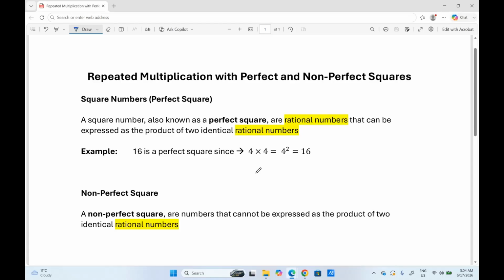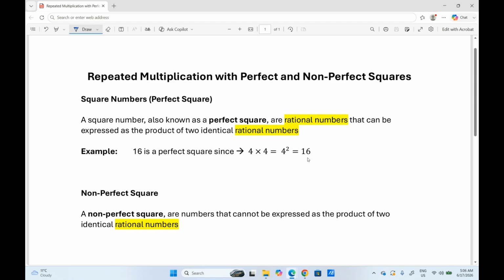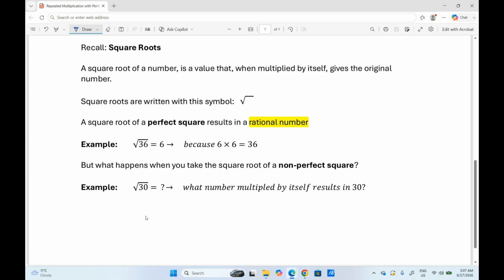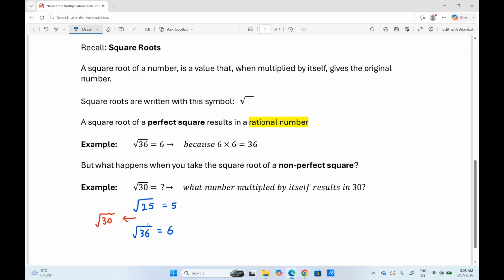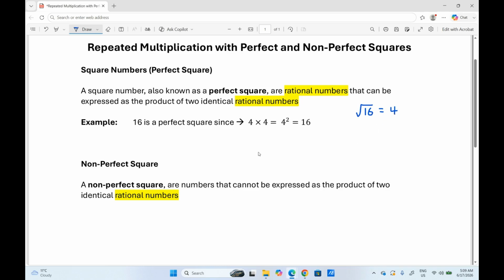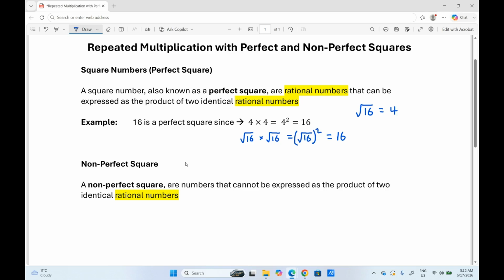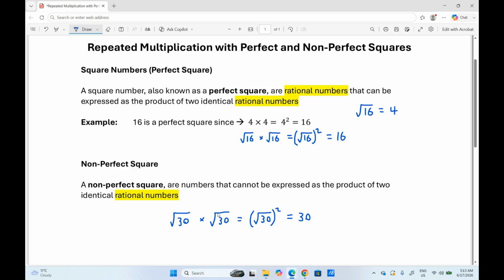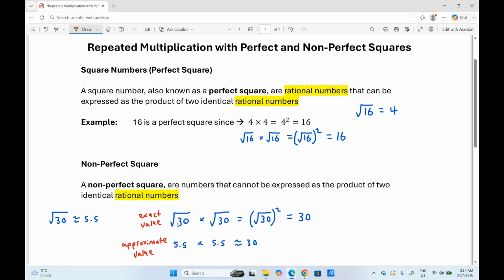Perfect and Non-Perfect Squares Expressed as Repeated Multiplication